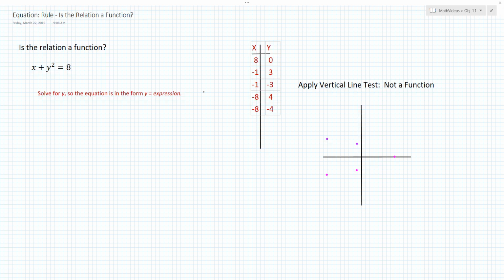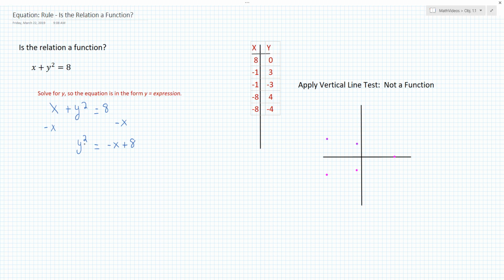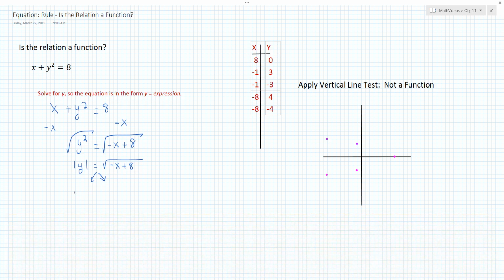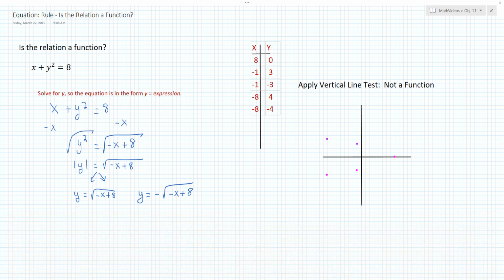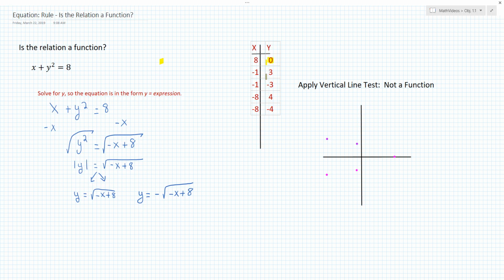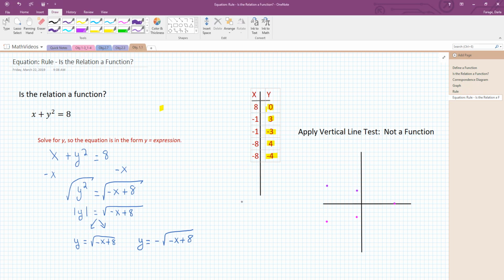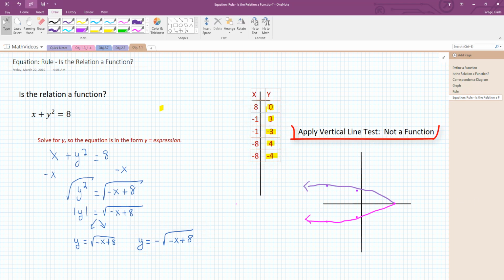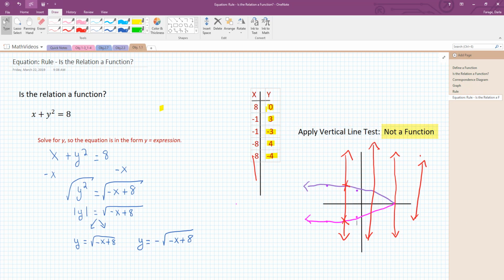Function or Not - Equation Example 2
Determine whether the equation is a function.